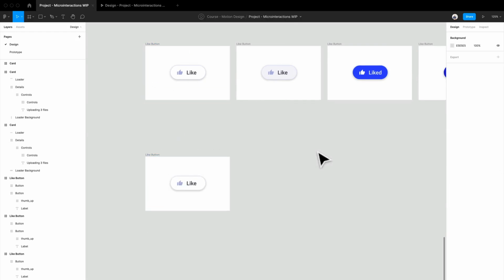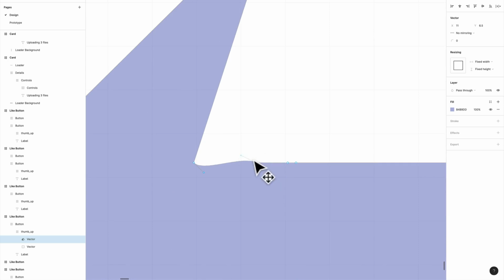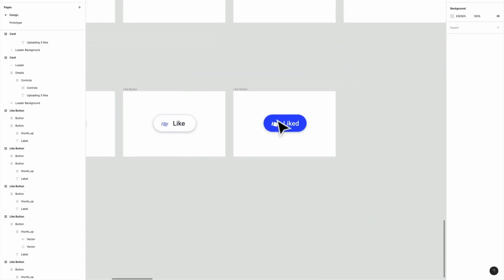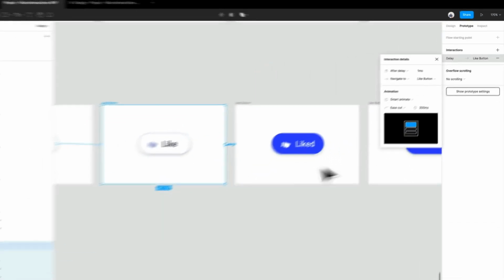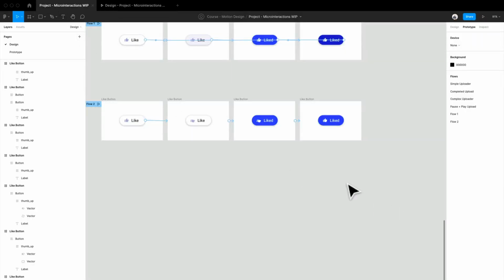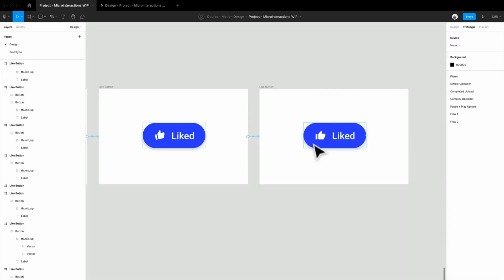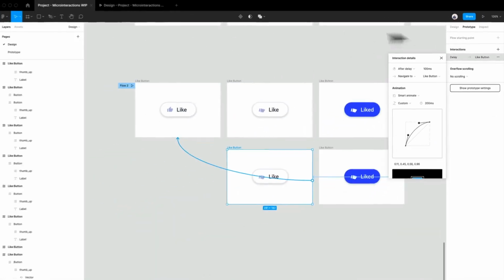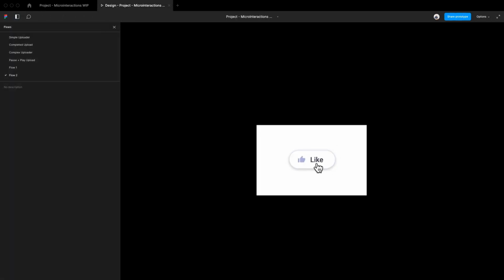Motion Design with Figma (Lecture 55) - Animations, Motion Graphics, UXUI -AcademyZeroToMastery -